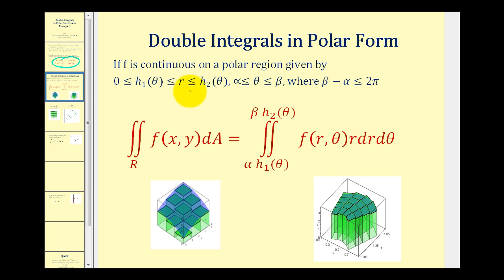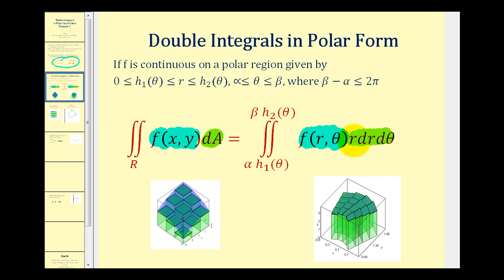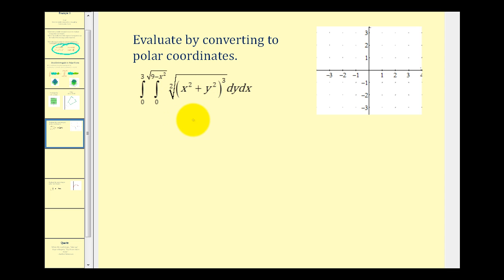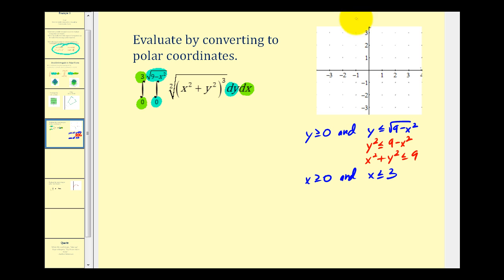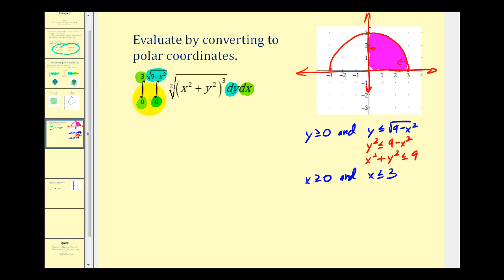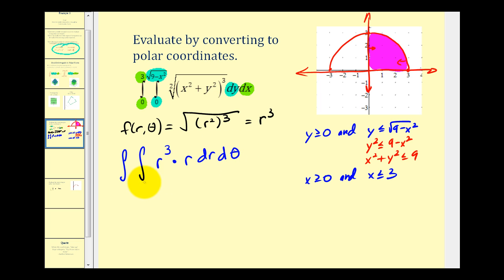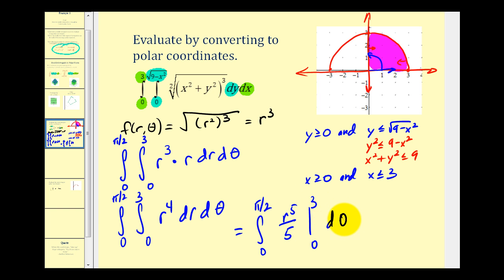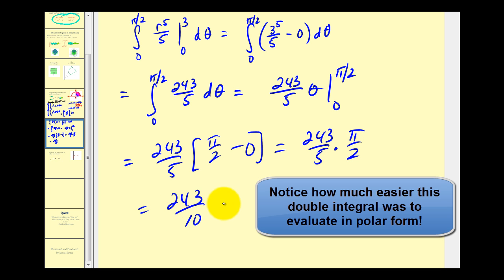Double Integrals in Polar Coordinates - Example 1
This is the first example of how to rewrite a double integral given in rectangular form in polar form.